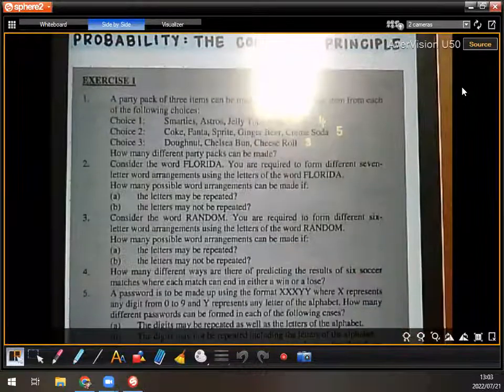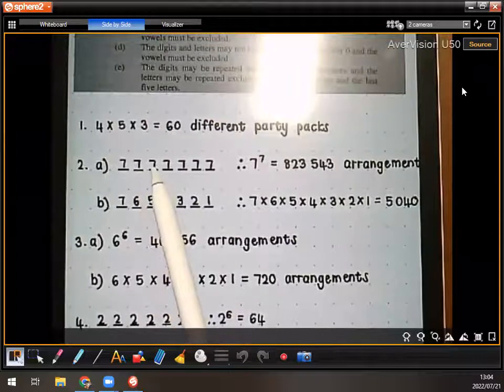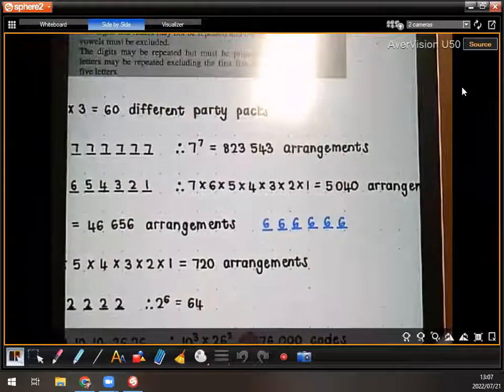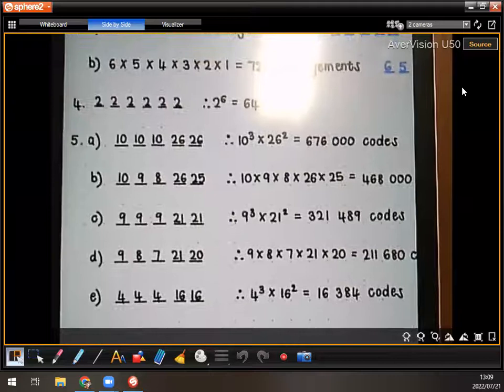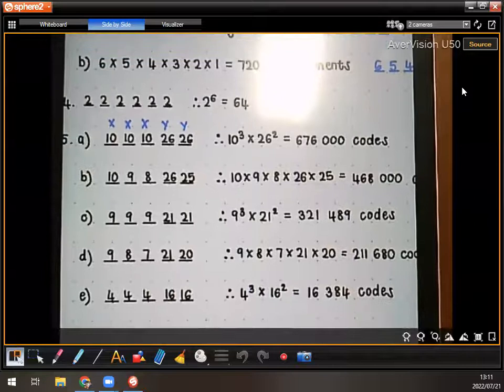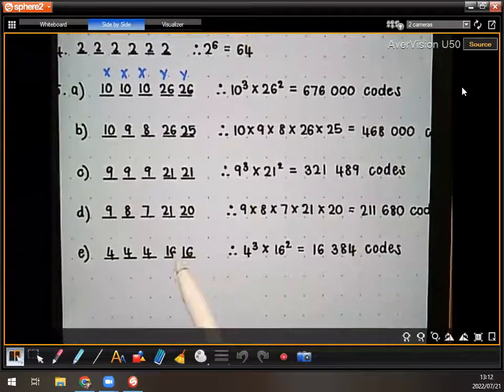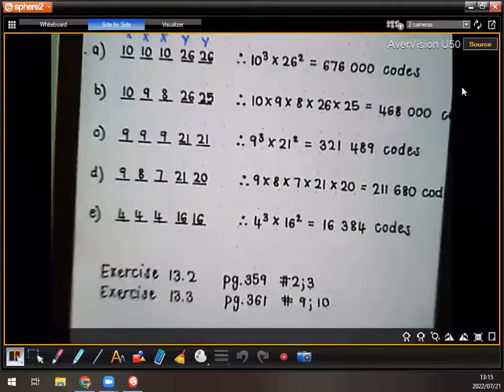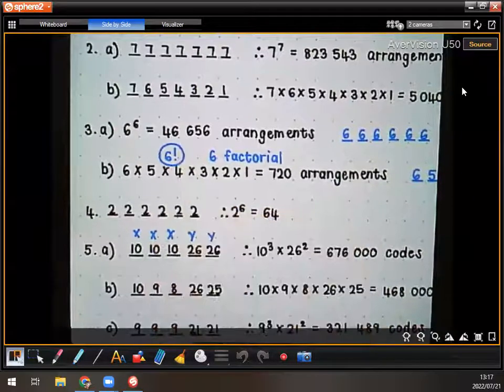Grade 12 Probability: Marking basic counting principle homework